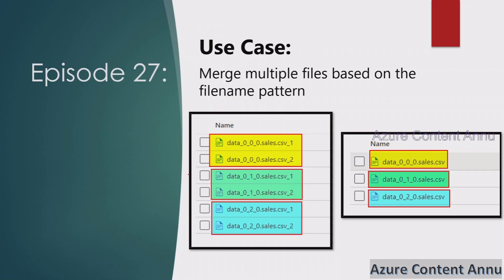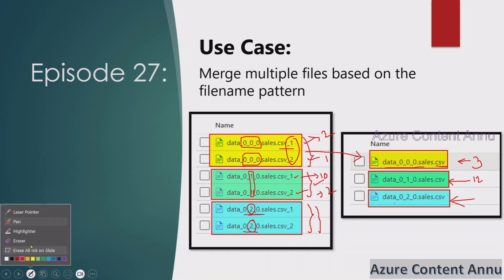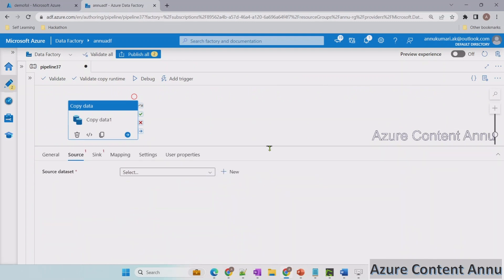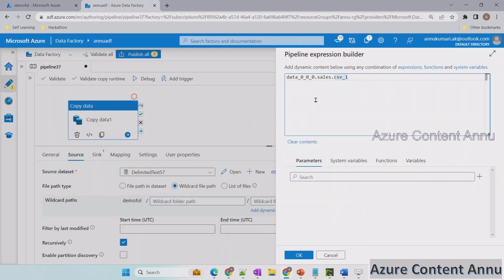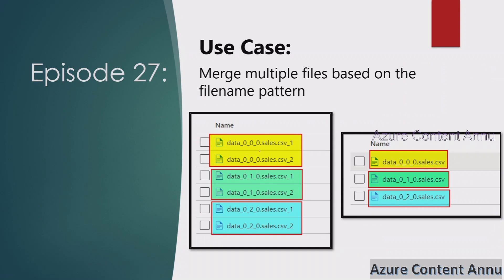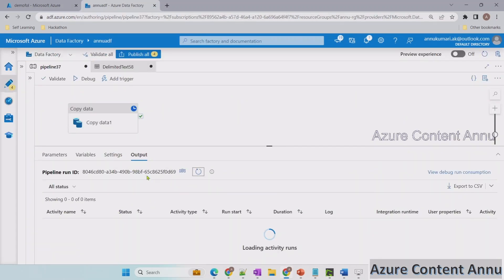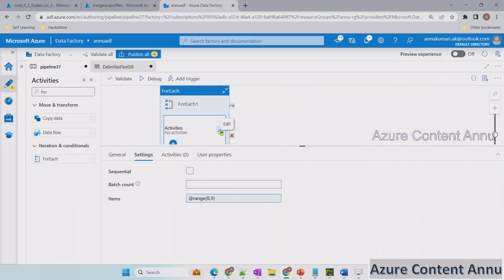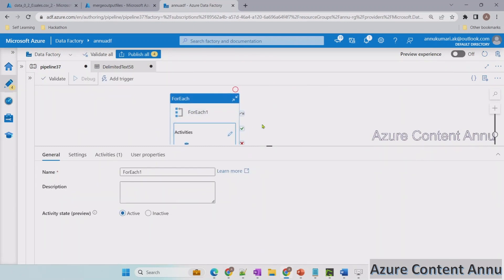28. How to merge files based on file name pattern using ADF pipeline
In this video we learnt how to merge files based on file name pattern using ADF pipeline